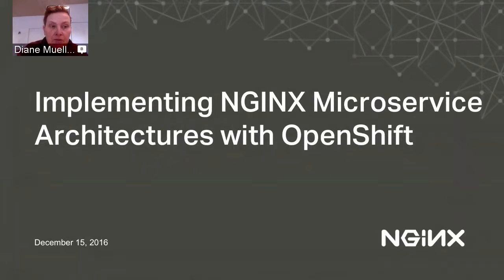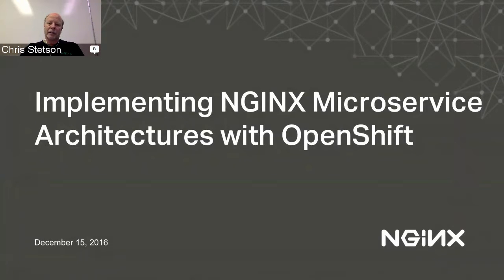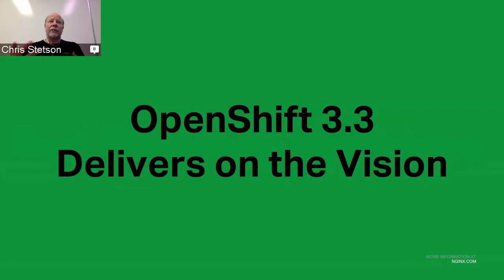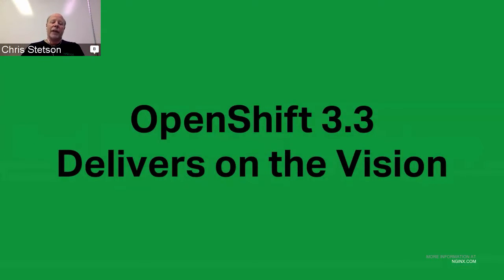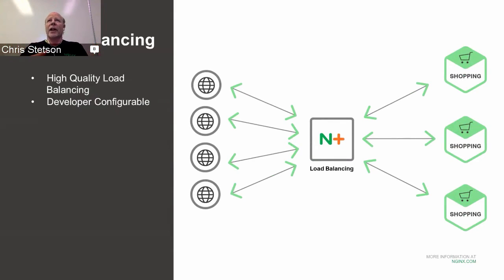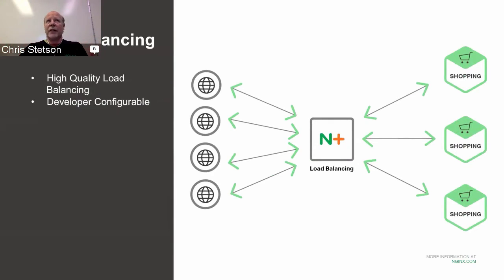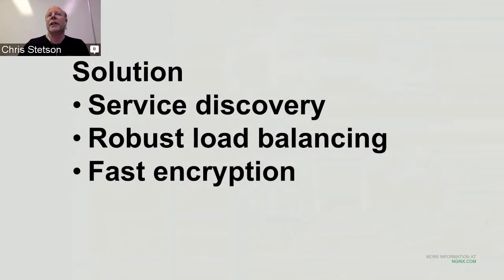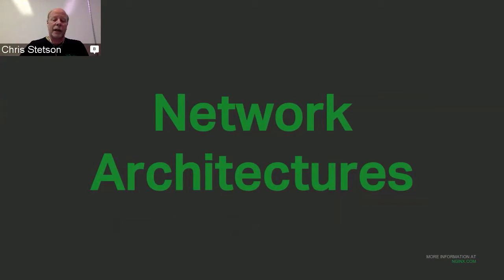OpenShift Commons Briefing #56: Implementing NGINX Microservice Architecture with OpenShift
Guest Speaker: Chris Stetson, Chief Architect, NGINX

Chris will discuss and demonstrate the ins and outs of implementing the Proxy, RouterMesh and Fabric model Microservice network architectures in OpenShift. We will discuss the configuration and deployment details of using Kubernetes and the other facilities provided by OpenShift to achieve a powerful, high-speed and resilient network architecture.